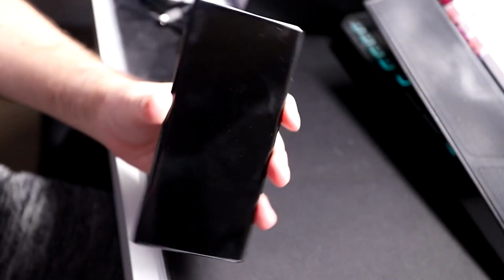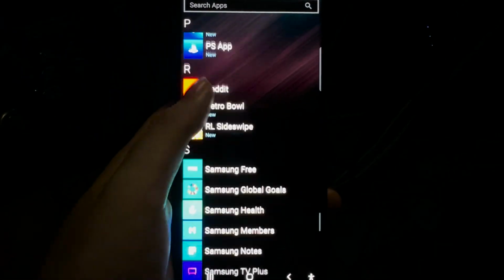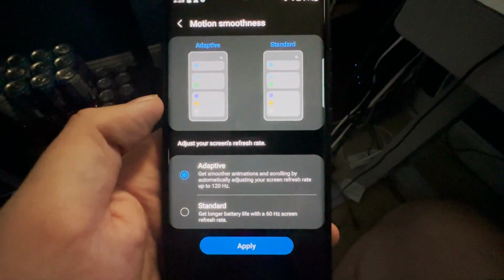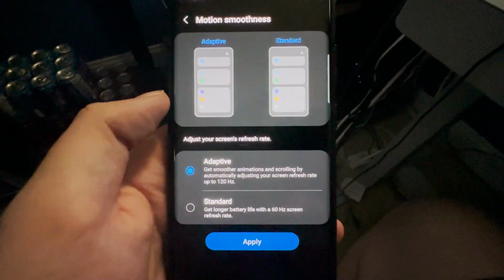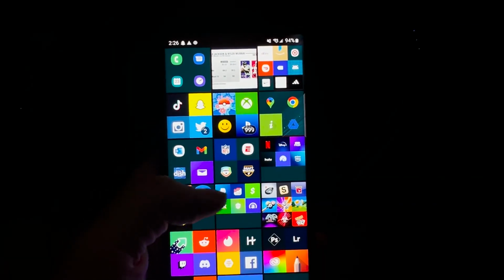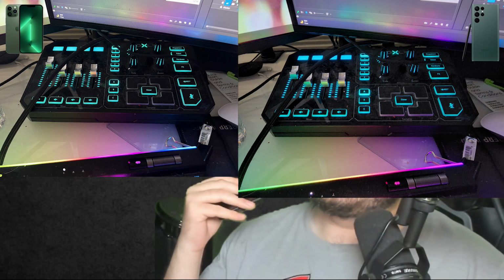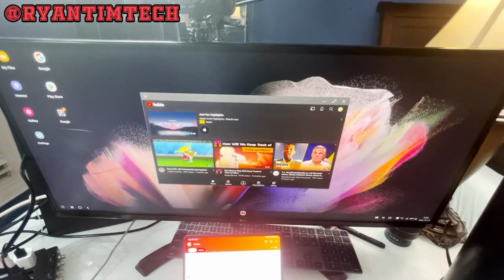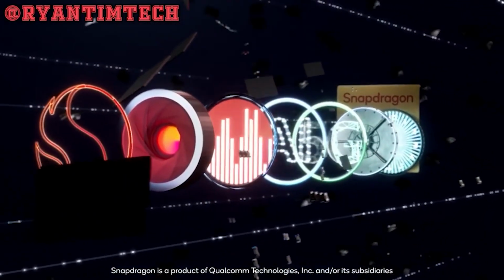I SWITCHED FROM A IPHONE 13 PRO MAX TO A SAMSUNG GALAXY S22 ULTRA AS MY DAILY DRIVER!